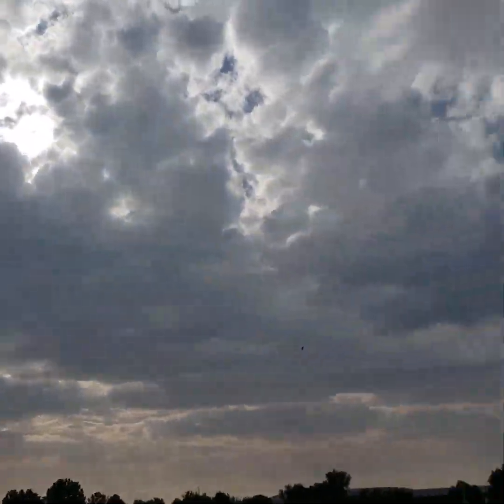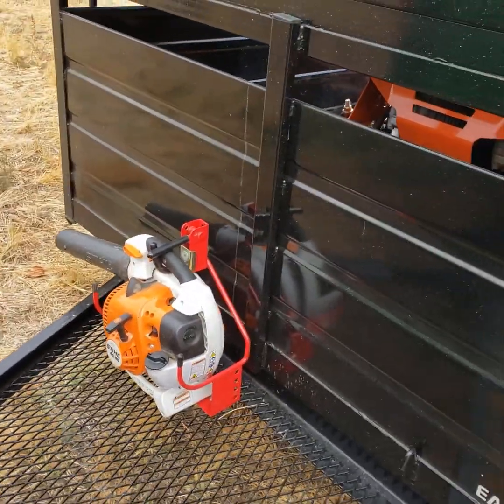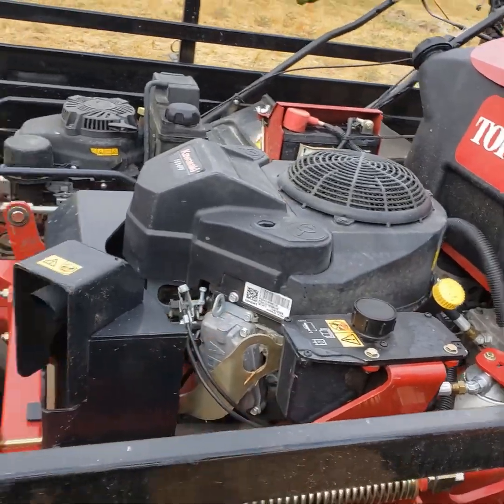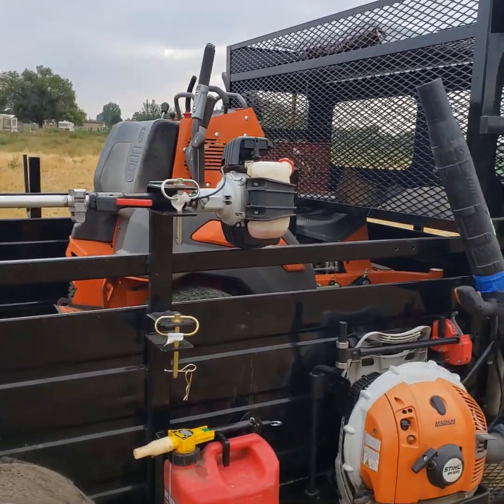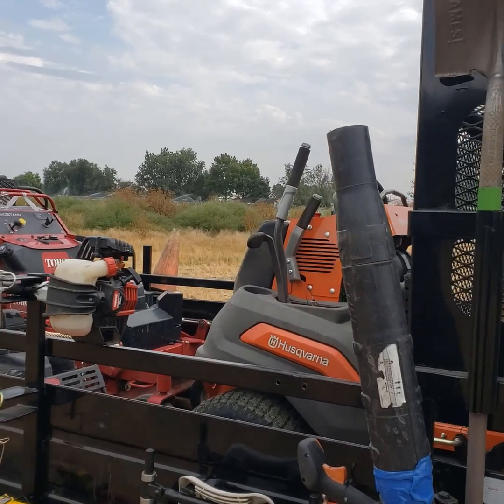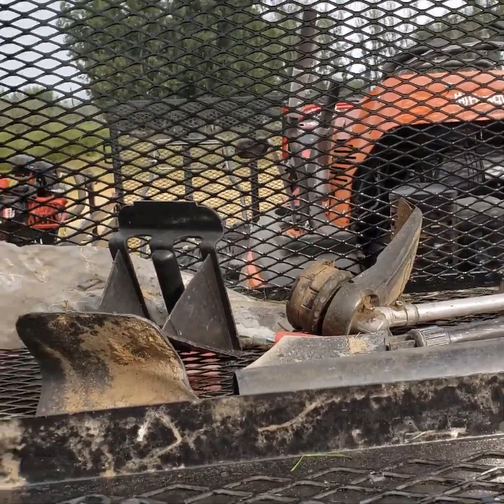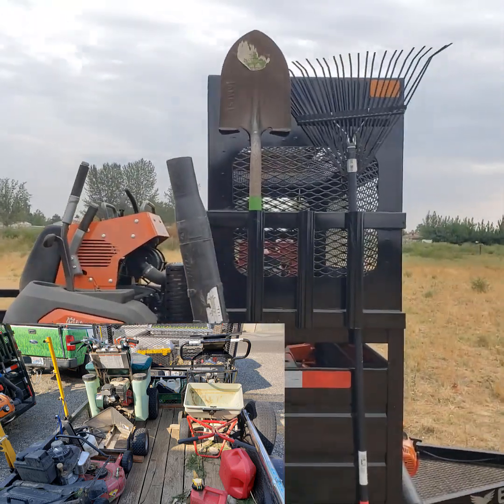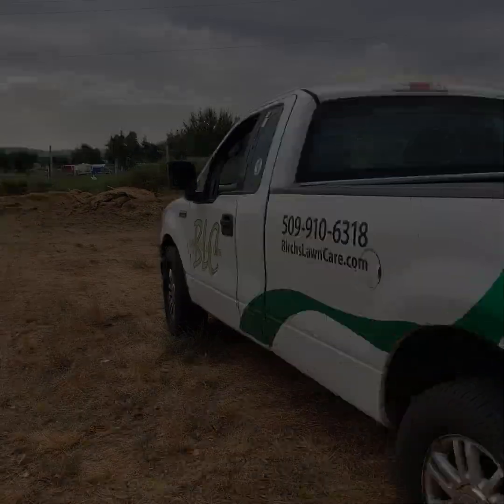2020 Equipment set up update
Equipment we use in our lawn maintenance Business:
2005 F 150
36 inch Toro Grandstand
48 Inch Husqvarna V548
30 Inch Toro Turfmaster
Shindiawa T262 string trimmer
Echo PAS-2620 Kombi-System
Stihl BR86 Handheld blower

Equipment used for Filming and editing:
Gorilla Pods
Camtasia editing software